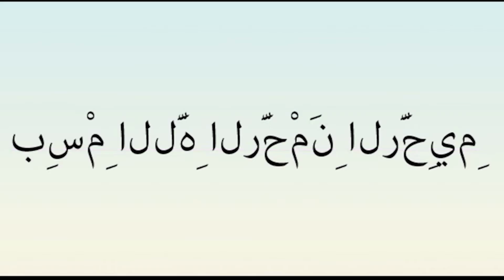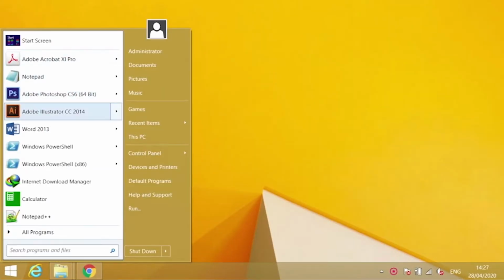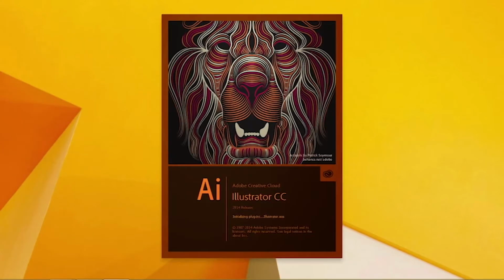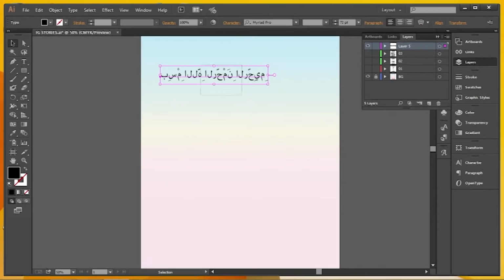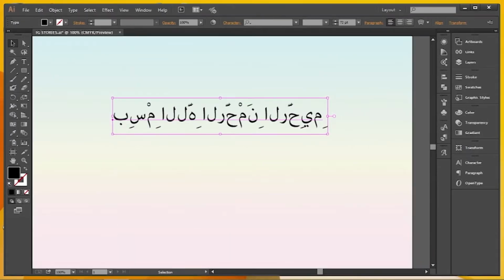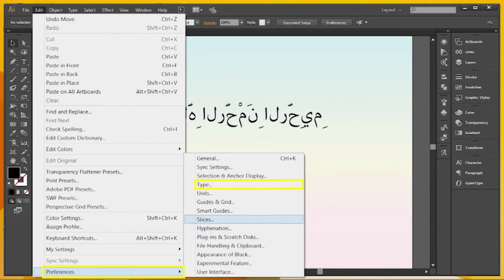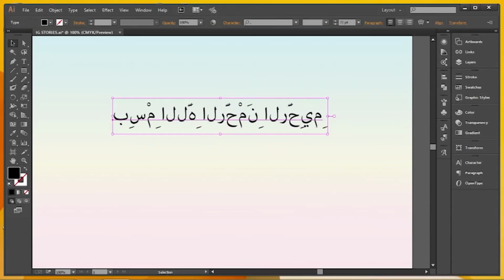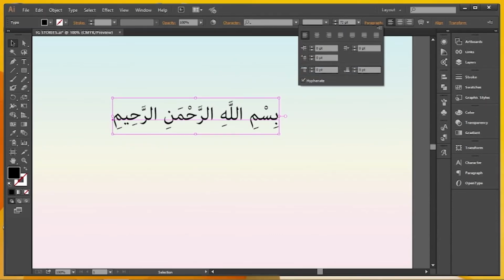Fix Adobe Illustrator Does Not Type Arabic Correctly [WORKS 100%]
If you find difficulties in typing special character such as Arabic letters, this video might be solution to your problem. This short tutorial on how to fix Adobe Illustrator does not type Arabic sentences correctly is using old version of Adobe Illustrator CC 2014. It is very easy if you watch this video from beginning to the end.

You can solve just inside Adobe Illustrator program itself, and don't have to install or uninstall anything. It only needs few clicks and in a matter of seconds, your problem will be gone.

In summary, here are the steps:
To enable Middle Eastern type options in Adobe Illustrator, go to Edit, and then Preferences, choose Type to continue and from the language option, tick Show Indic Options. Last step is in the video, you guys can watch and see the result.